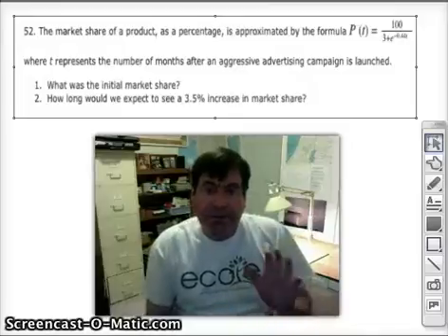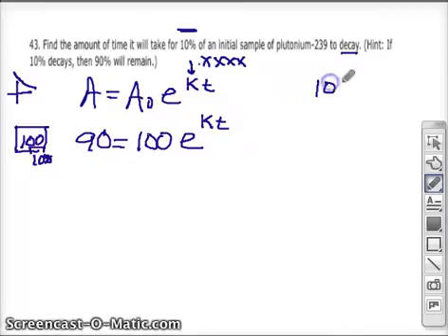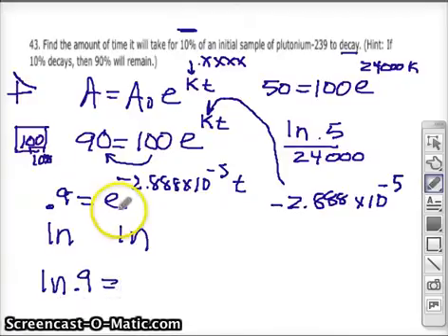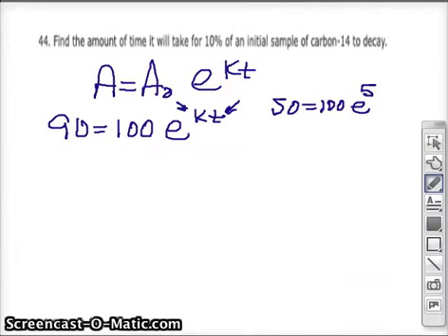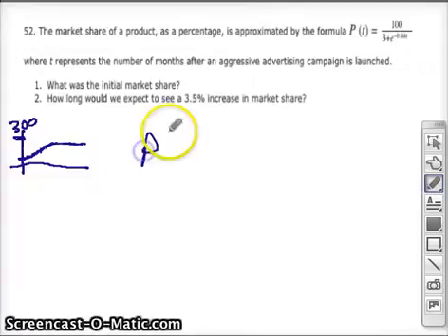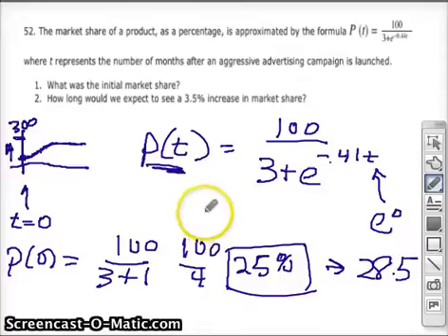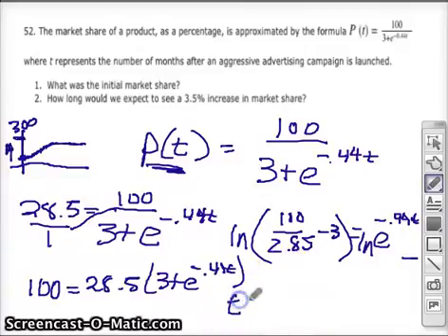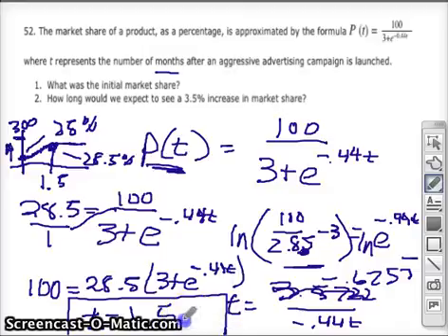15 3 Section 7 6 Problems